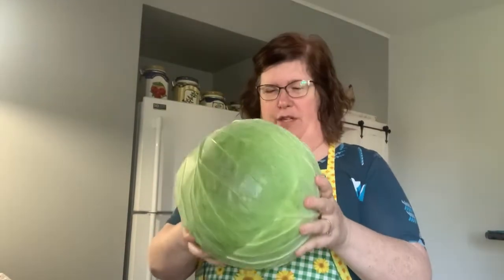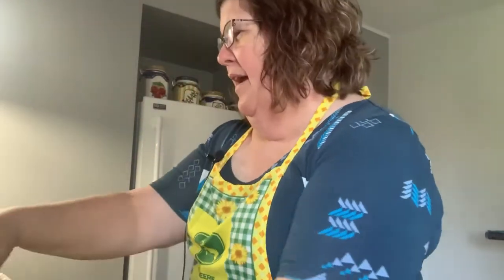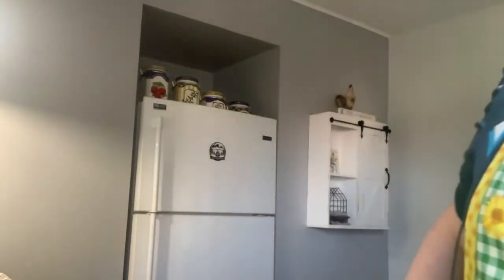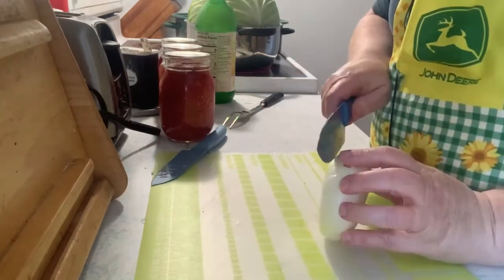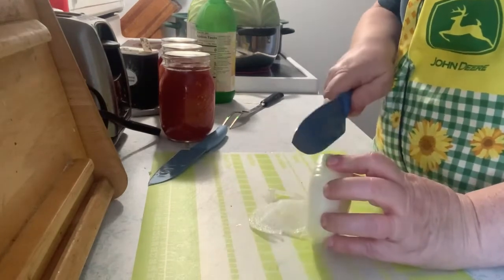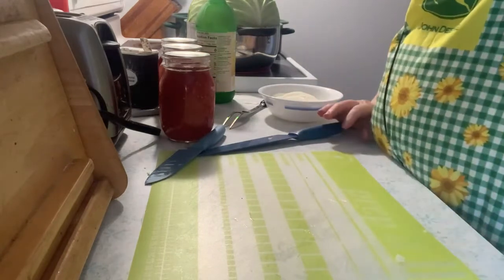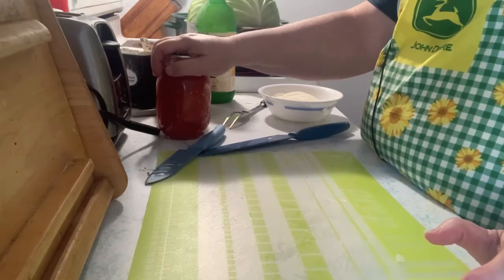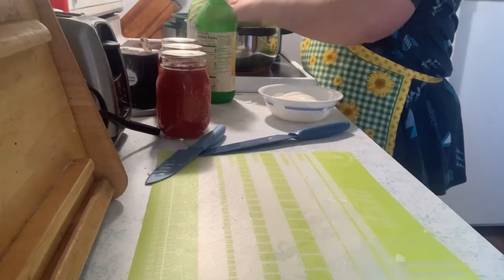Mom’s Recipe for Stuffed Cabbage. Over 50 years old!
Theirs is how my mom has made Stuffed cabbage my entire life.   I will give measurements below but is by taste and personal preference too!  I make a roaster full and freeze leftovers for easy weeknight meals. This is a frugal meal too.

Veva’s Stuffed Cabbage

1 medium head of cabbage (not as big as in the video lol)
Cut slits around the core and add cabbage to stockpot with simmering water to soften. You might need to flip it over too

2 lbs ground meat
1.5 cups cooked rice
2 eggs
Salt, pepper and garlic powder
Mix all this together

2 cans of tomatoes
1 medium onion sliced
Bottled lemon juice
Optional, 1 tablespoon brown sugar
A small can of tomato sauce might be needed too

Take outside leaves of cabbage and place in bottom of roaster or another baking pan.
Add half can of tomatoes and onion slices

Remove softened leave from head of cabbage and trim the thick vein.   At the base add a handful of meat mixture.  About 1/2-3/4 cup. Roll up like a burrito. Fold in side and roll to end.  Place in pan seam side down and repeat until level is filled

Top with a can of tomatoes, onions, lemon juice and brown sugar if desired.

Add a second layer of rolls if you still have meat mixture.  Top with the remaining half a can of tomatoes, tomato sauce, onions and lemon juice

Cover with lid or foil and bake at 350 for 3 hours or until cabbage is tender and meat cooked.  Longer is better for flavor and they taste wonderful the next day.  I have made this in an crockpot too and cooked on low all day or high all afternoon

I hope you enjoy mom’s recipe.  We always did as a family.